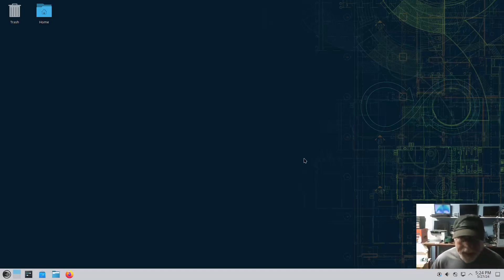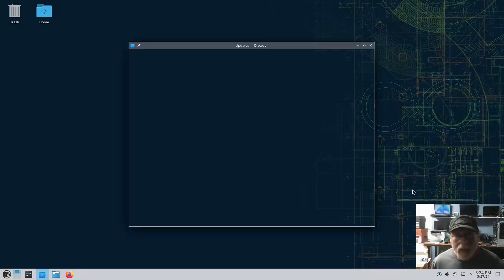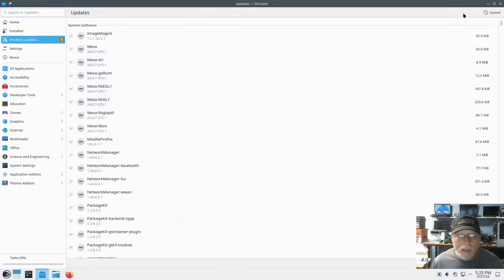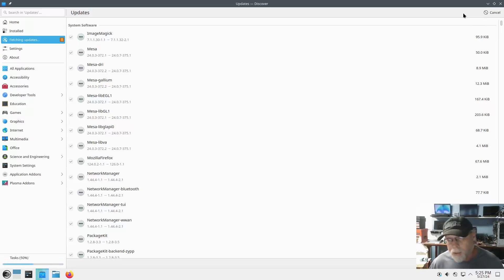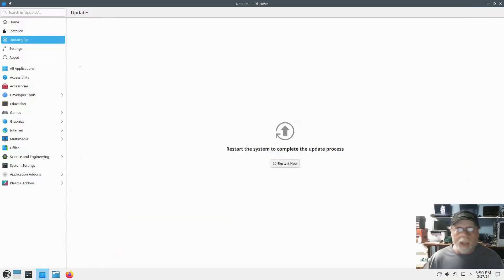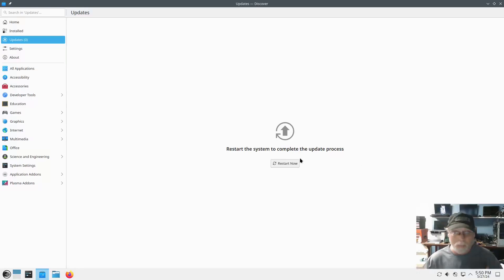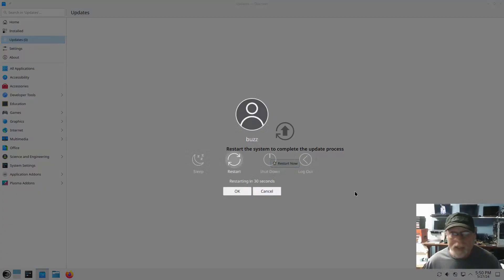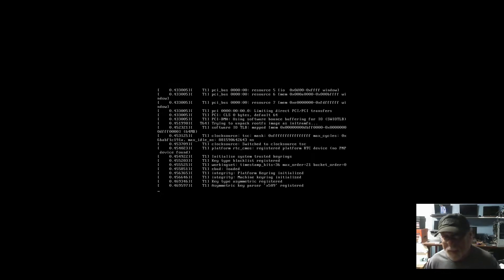Tumbleweed update GUI is getting better, still not there yet though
the gui updater for OpenSUSE Tumbleweed has gotten better, but still needs a little more work.